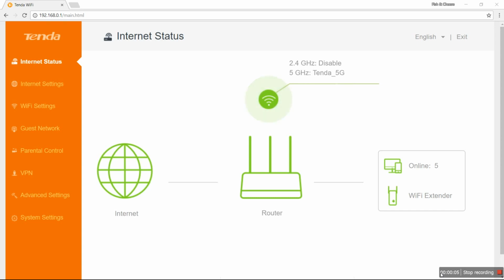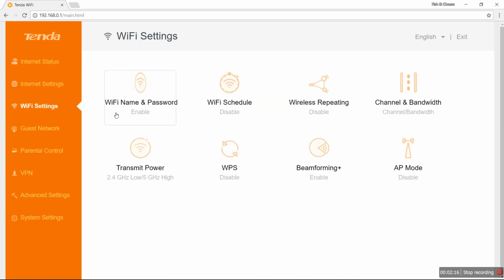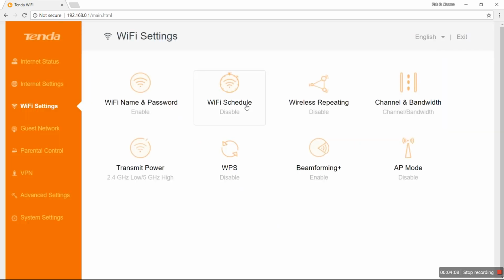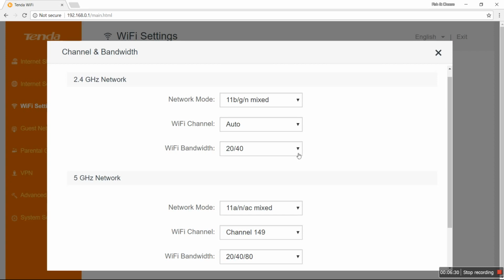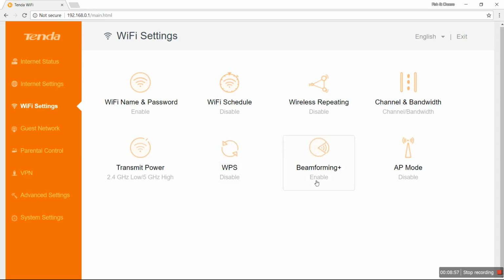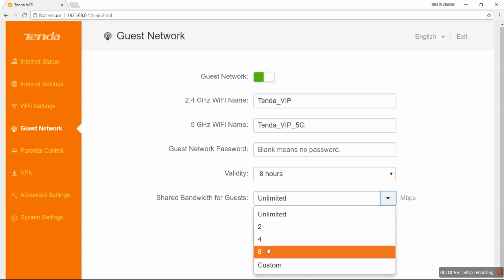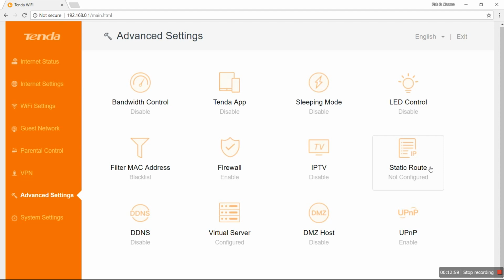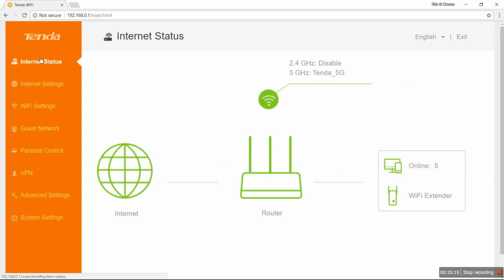Tenda AC6 Setup Guide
Where to buy $29.99
Hey Folks, today we show you how to setup you're Tenda AC6 Router.